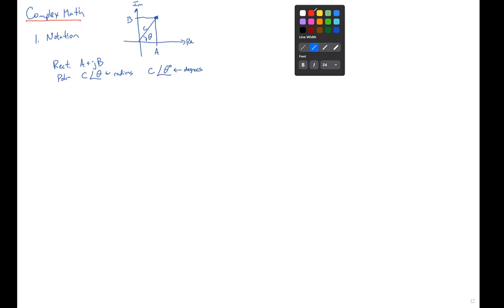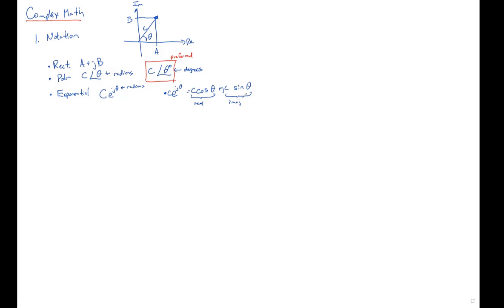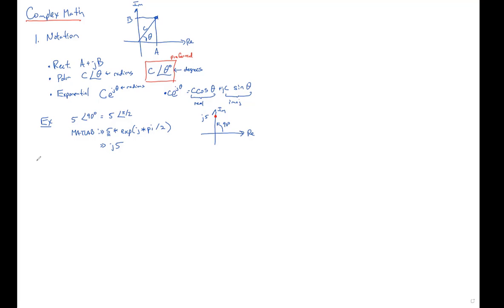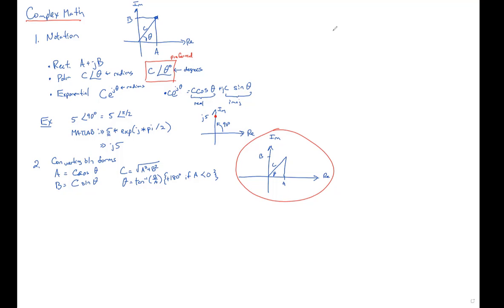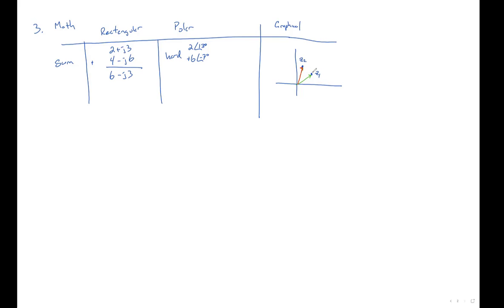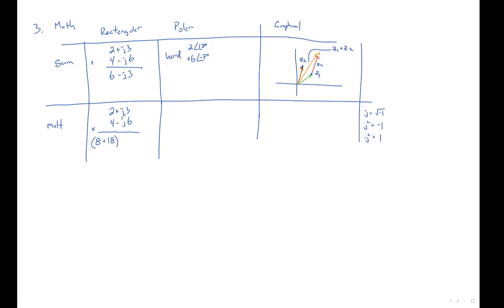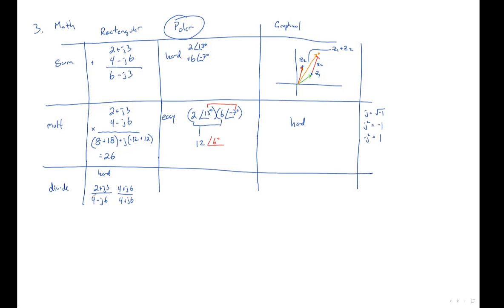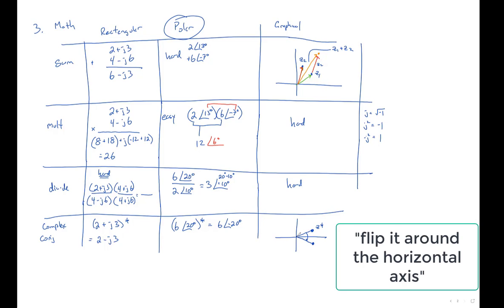EE223 - 23 Phasor Intro - 05 Complex Math Review